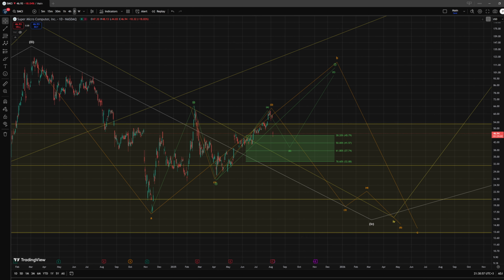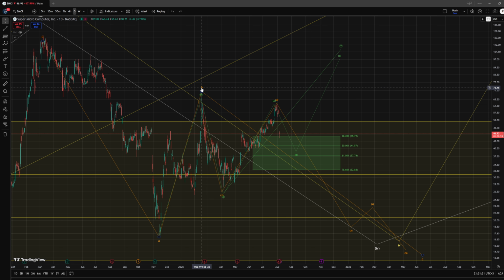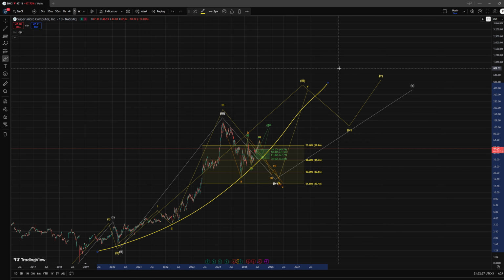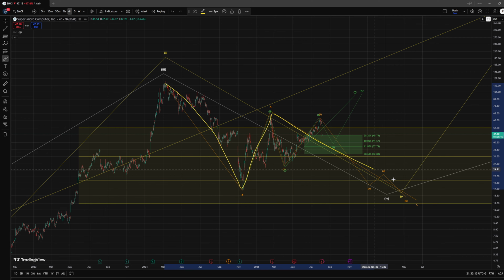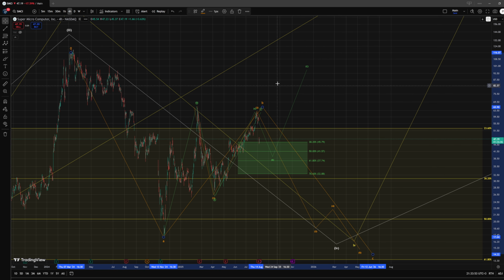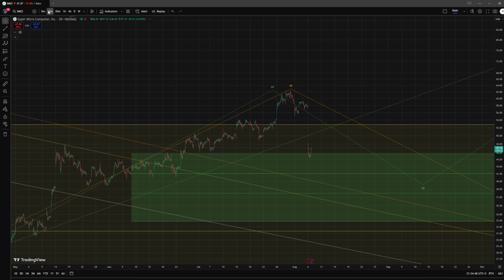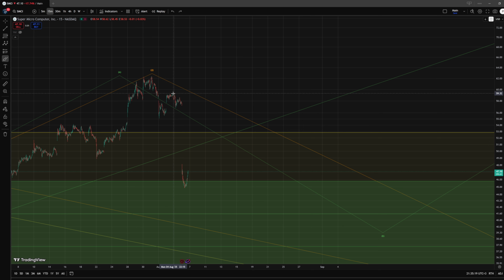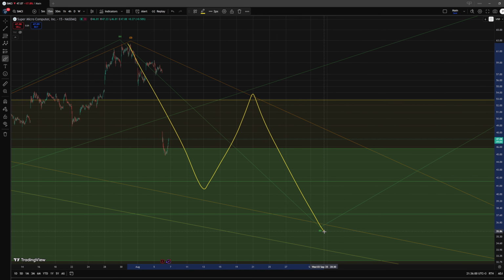Super Micro Computer : SMCI Stock Analysis with Elliott Wave Theory + Trade Setup